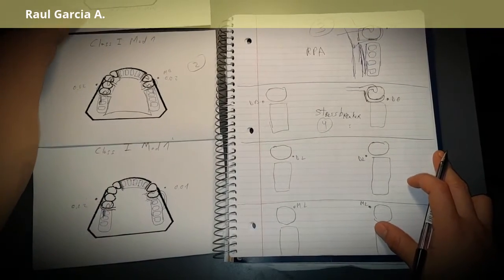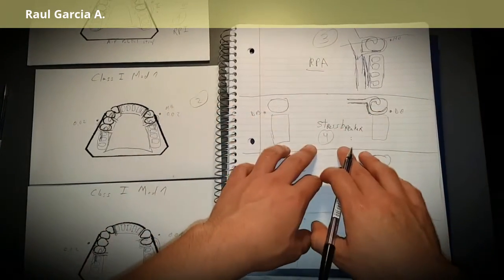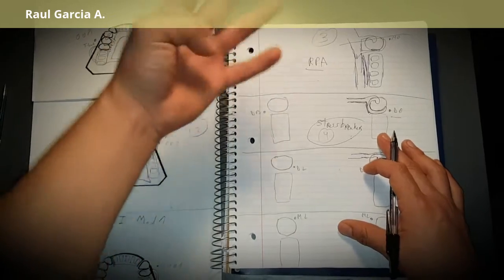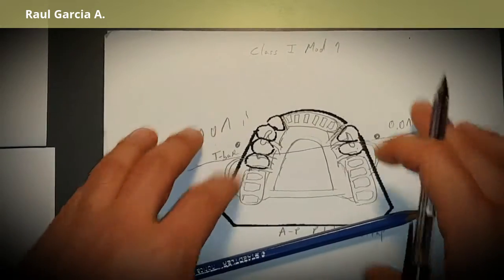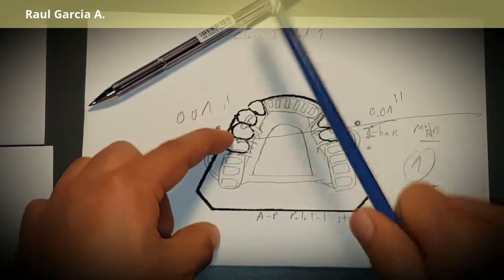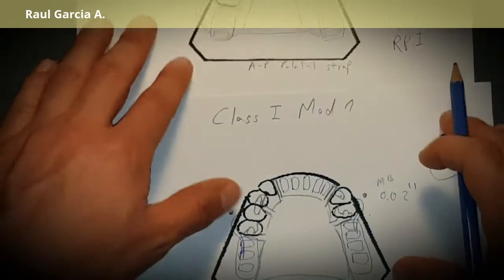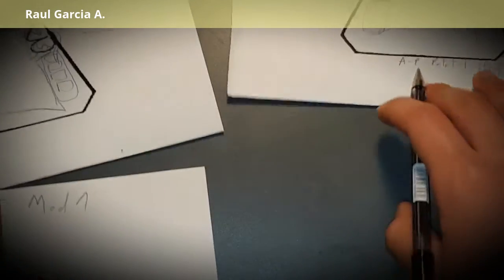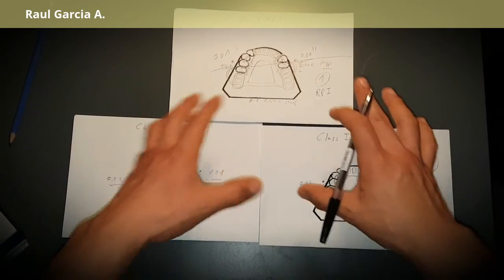RPD video 3 - Class I kennedy design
Same case, different positions of clasps depending on the position of the undercuts.